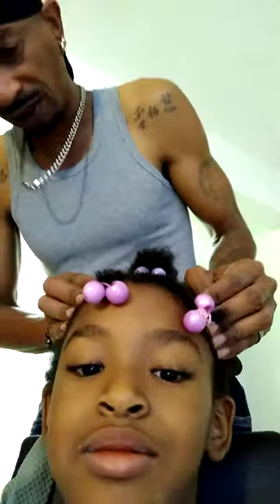November 2, 2020